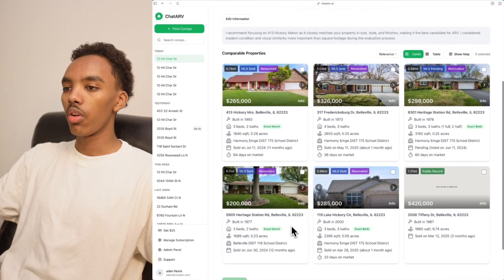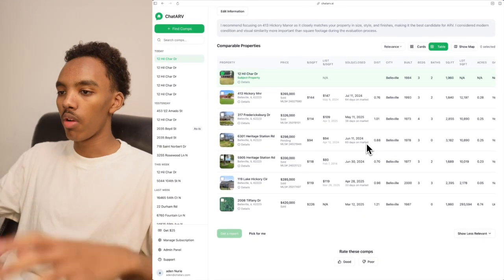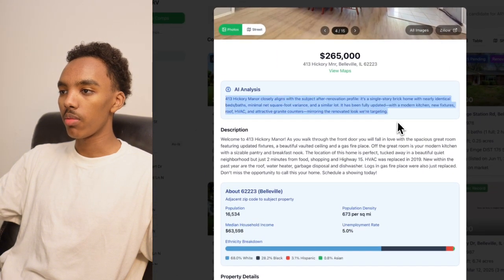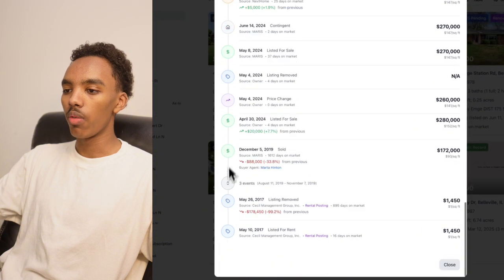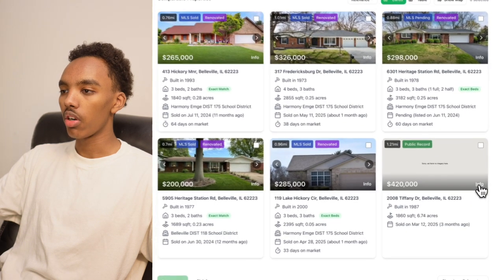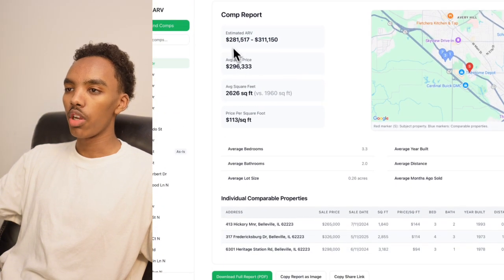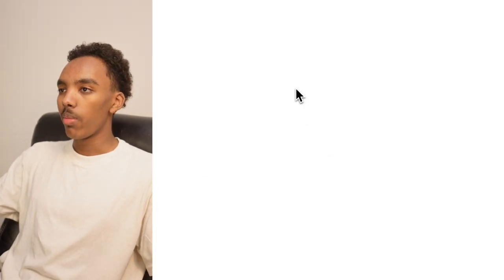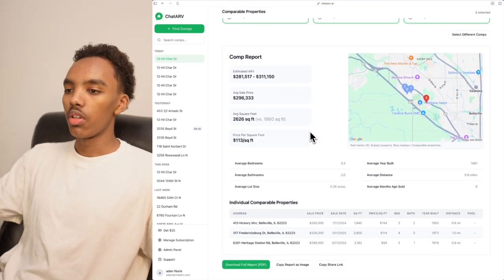How to select comps on ChatARV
In this video we will go over selecting comps in the most effective way:

 - How the comp selection page works
 - How to analyze each comp individually
 - How to use the AI 'pick for me' tool